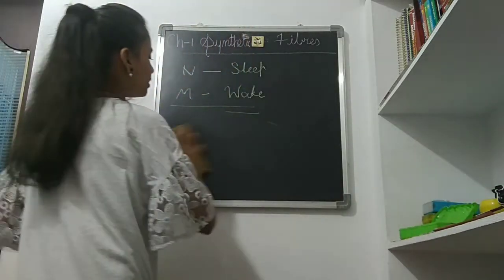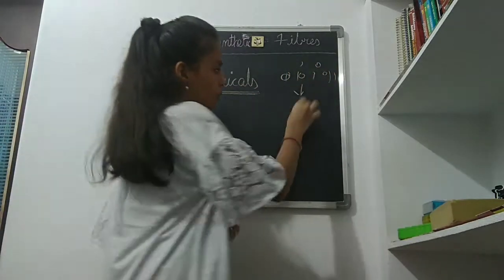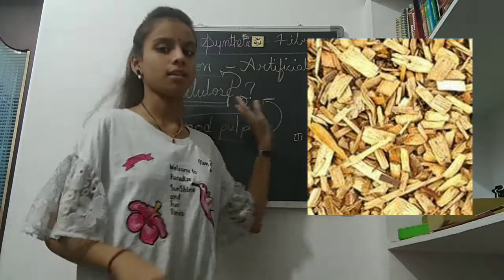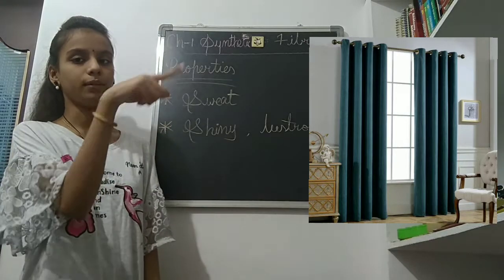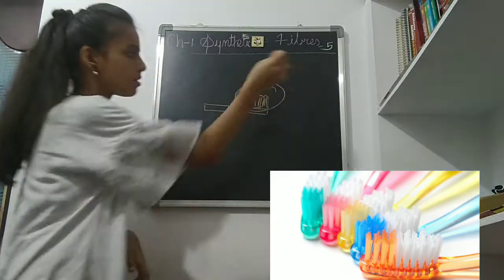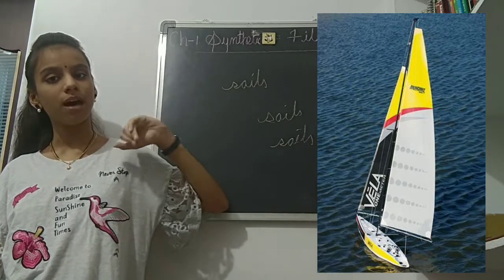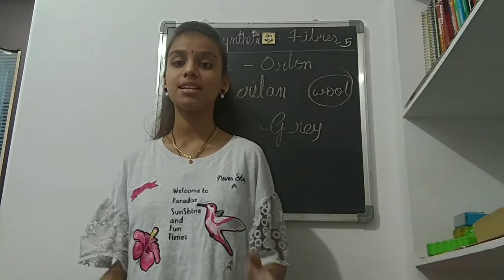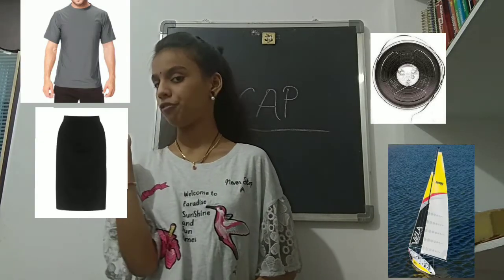Ch - 1 Synthetic Fibres || Science || Tanishka Kashyap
Hi friends.